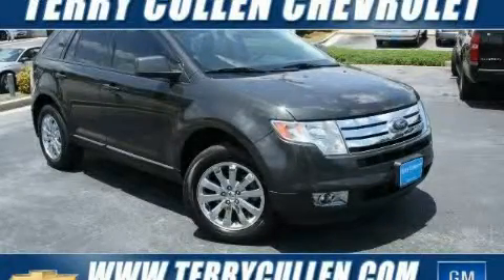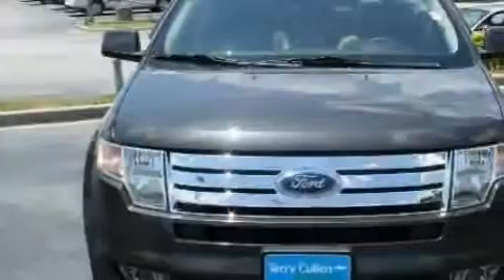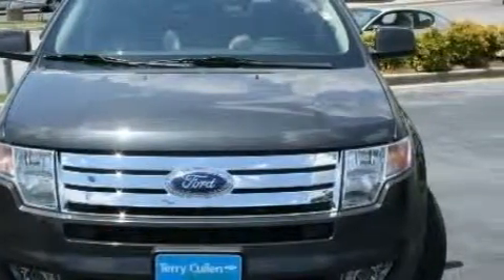Pre-Owned 2007 Ford Edge Jonesboro GA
Year: 2007
 Make: Ford
 Model: Edge
 Engine: Gas V6 3.5L/213
 Trans.: Automatic
 Exterior: Pewter
 Miles: 71,834

 http://

 1250 Battle Creek Rd.

 Preowned 2007 Ford Edge Jonesboro GA